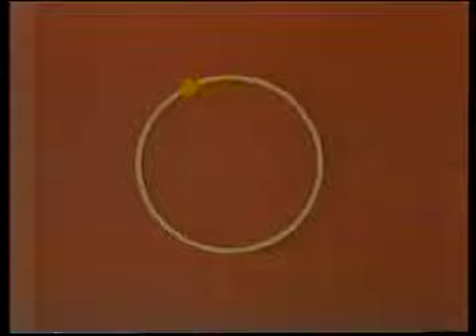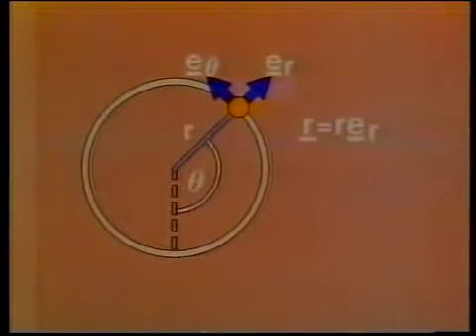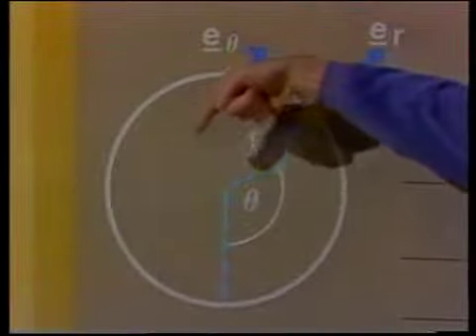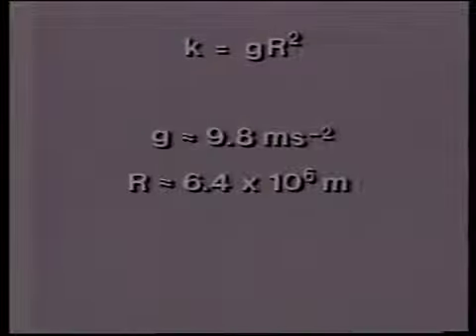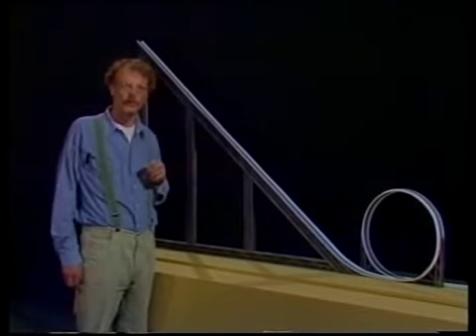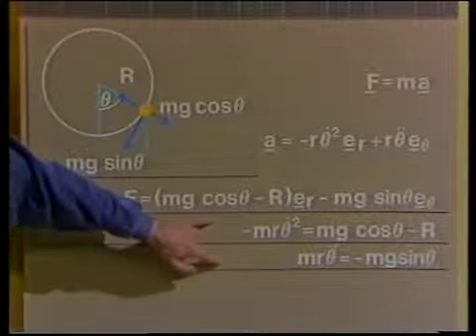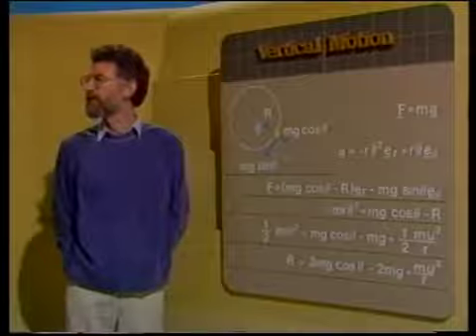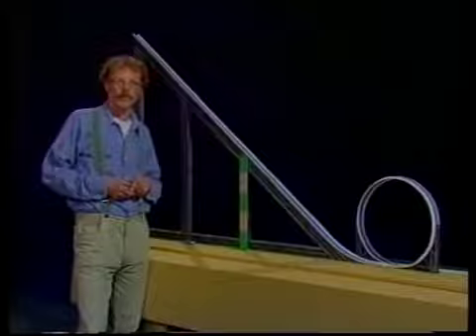OU course MST204 (Applied Maths) Ep 28 of 32 Motion in a Circle (1989)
Open University (OU) course MST204 (Applied Maths) Ep 28 of 32 Motion in a Circle (1989)